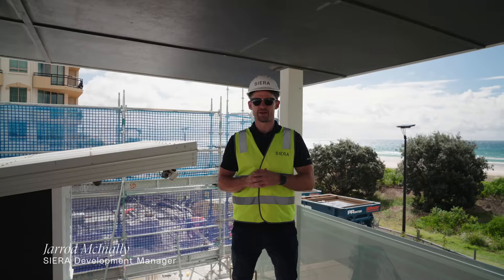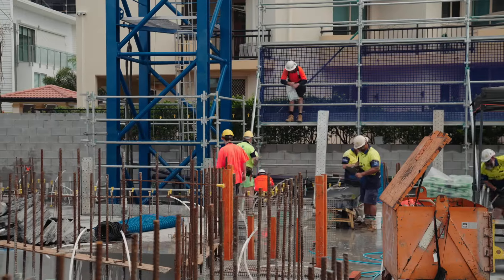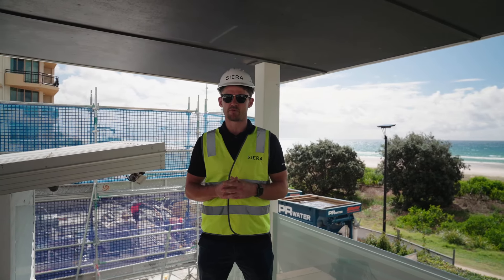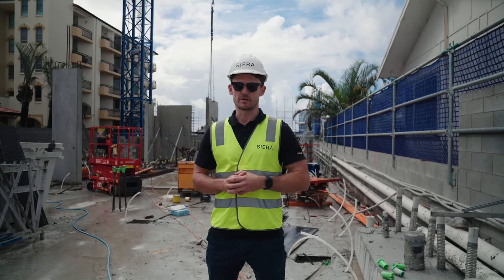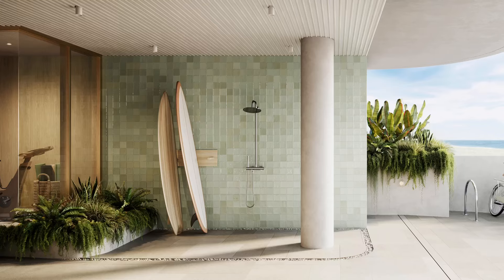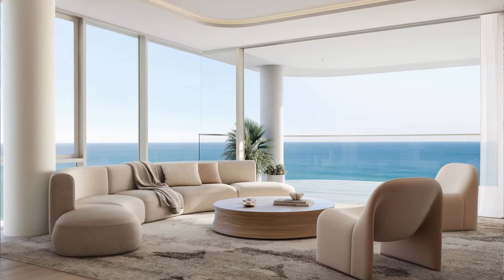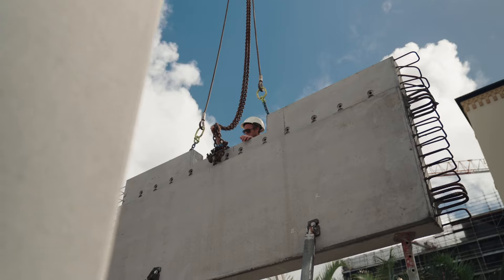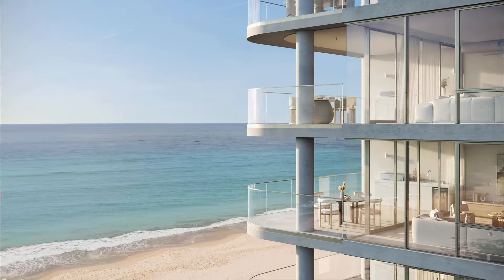PIPIS Construction Update - April 2024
The month of April has been an incredibly productive month in construction with the SIERA and LPS team seeing the completion of the PIPIS basement with the Ground floor slab, B1 & B2 slabs now all complete.